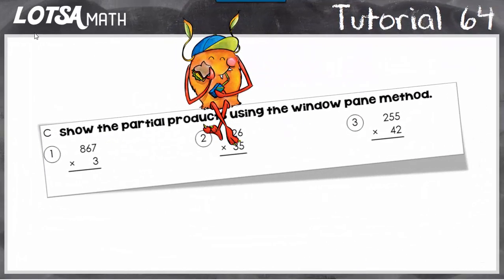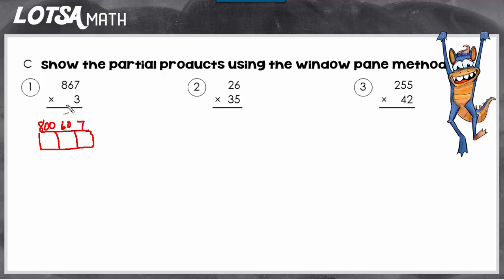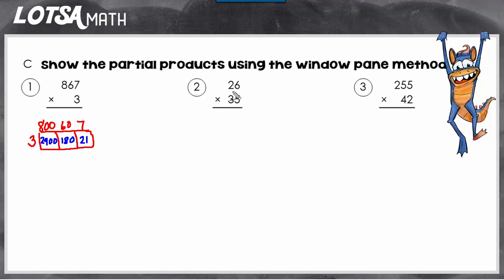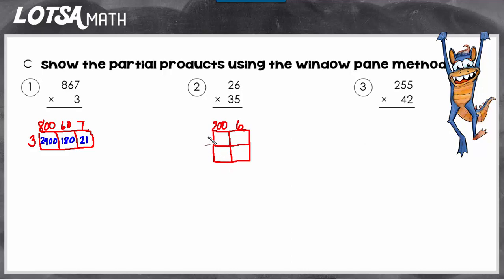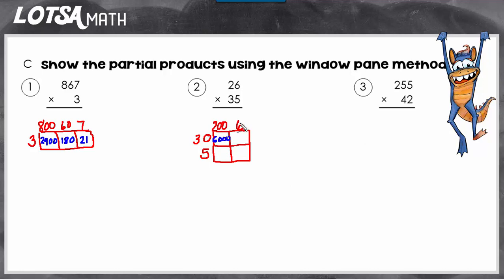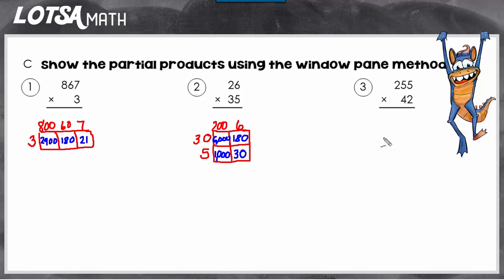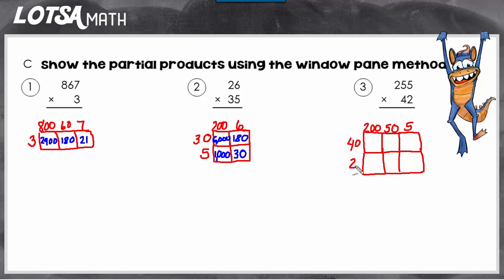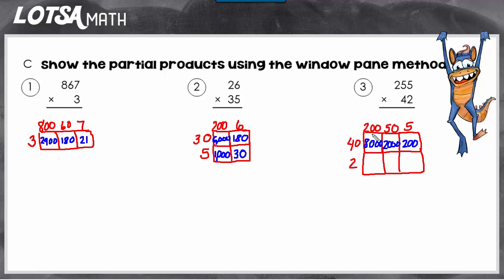Math Lessons 64 - Area Models ( By 2-Digit) - LOTSA MATH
Area Models ( By 2-Digit) - Show the partial product using the window pane method.
TEKS 4.4C or Common Core 4.NBT.B.5